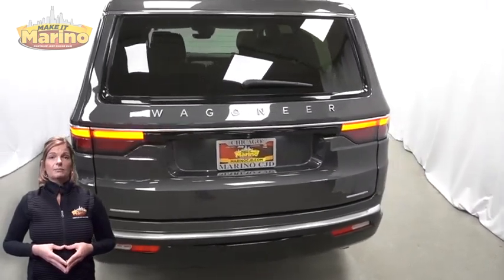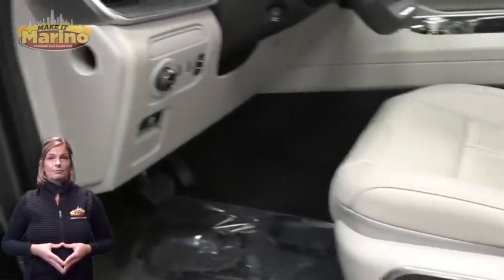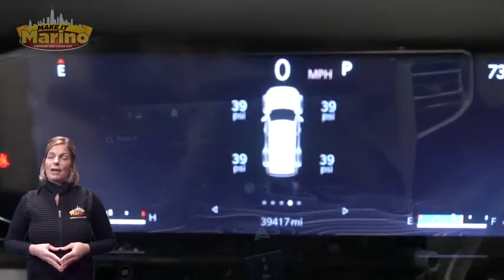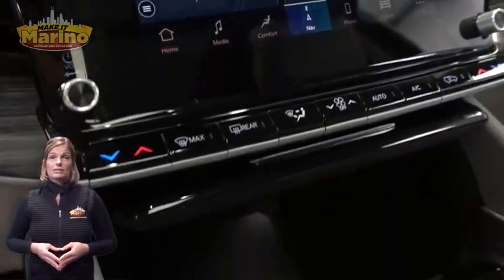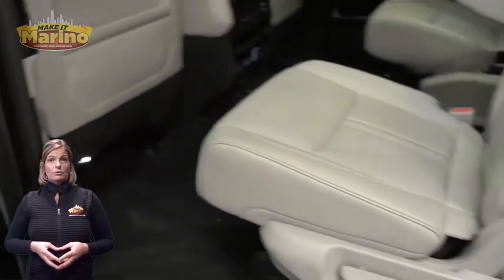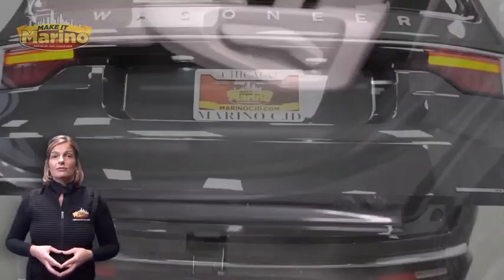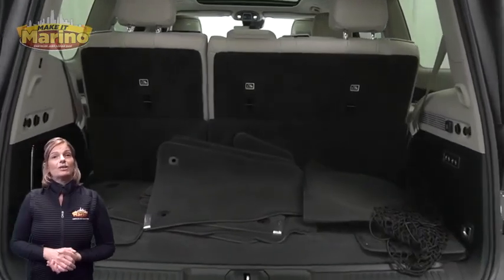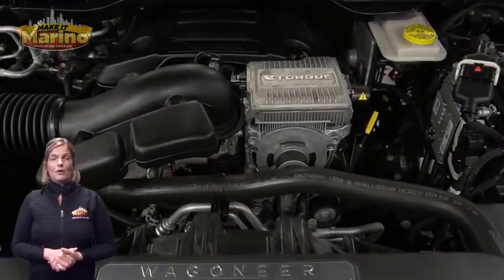2022 Jeep Wagoneer D6990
2022 Jeep Wagoneer Series III

5133 W Irving Park Rd

JEEP CERTIFIED!! 7 YEAR - 100,000 MILE WARRANTY!! WAGONEER SERIES 3!!  5.7 LITER V8 HEMI ENGINE!!  STILL UNDER FACTORY POWERTRAIN WARRANTY!!  ONE OWNER!!  ACCIDENT FREE CARFAX REPORT!!  HANDS FREE POWER LIFTGATE!!  10.1 INCH REAR ENTERTAINMENT SCREENS!!  22 INCH ALUMINUM WHEELS!!  POWER DEPLOYABLE RUNNING BOARDS!!  10.1 INCH TOUCH SCREEN DISPLAY!!  NAVIGATION!!  REAR BACKUP CAMERA!!  ADAPTIVE CRUISE CONTROL!!  BLIND SPOT MONITORING!!  TRI PANE PANORAMIC SUNROOF!!!  VENTILATED FRONT SEATS!!  HEATED FRONT AND REAR SEATS!!  HEATED STEERING WHEEL!!  ELECTRONIC STABILITY CONTROL!!  POWER LOCKS!!  POWER WINDOWS!!brbrFCA US LLC Certified Pre-Owned Details:brbr  * 125 Point Inspectionbr  * Transferable Warrantybr  * Vehicle Historybr  * Powertrain Limited Warranty: 84 Month/100,000 Mile (whichever comes first) from original in-service datebr  * Roadside Assistancebr  * Limited Warranty: 3 Month/3,000 Mile (whichever comes first) after new car warranty expires or from certified purchase datebr  * Warranty Deductible: $100br  * Includes First Day Rental, Car Rental Allowance, and Trip Interruption Benefits. SiriusXM 3 month trial subscription